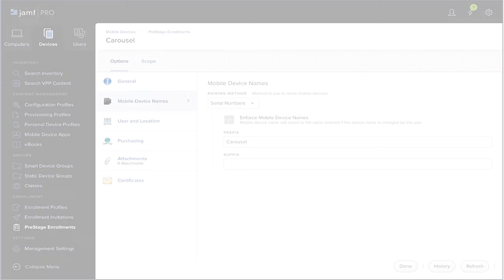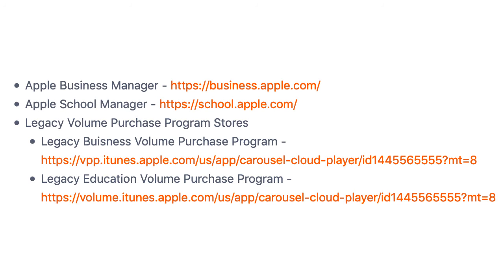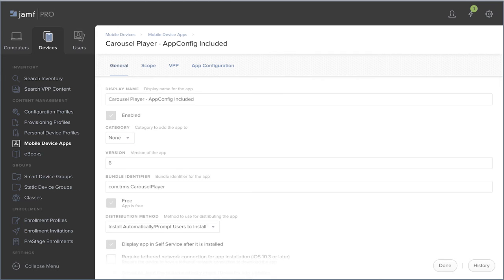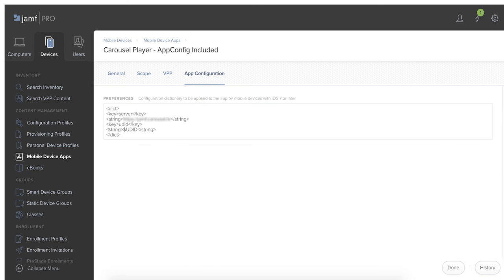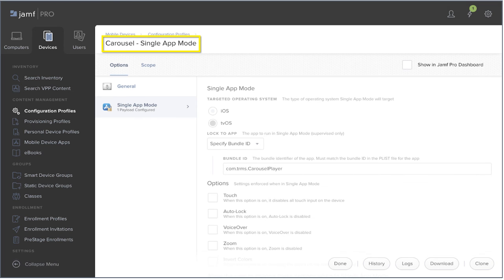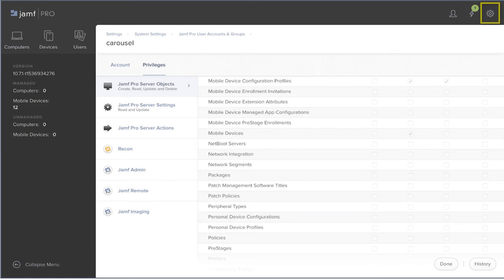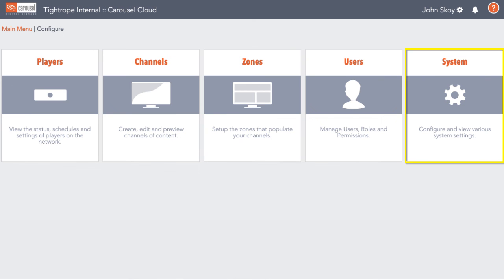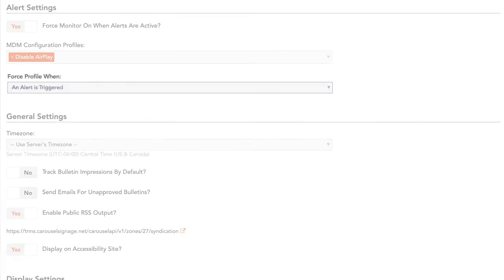Configuring Jamf for Carousel Cloud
Carousel Digital Signage